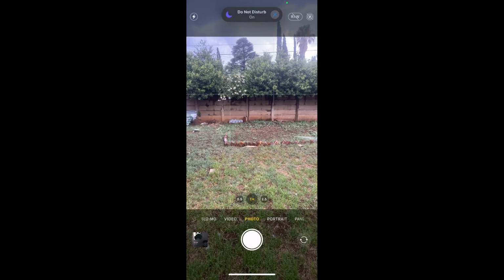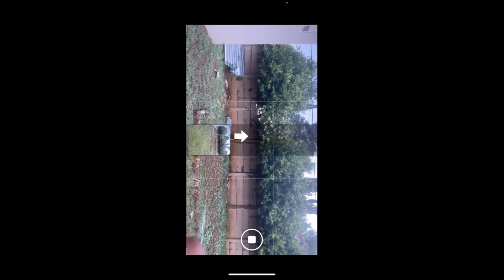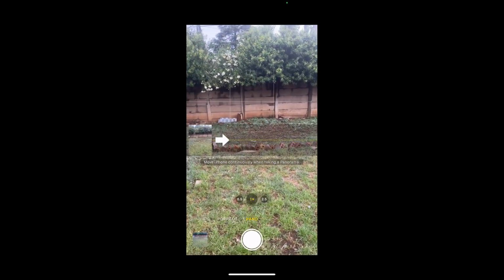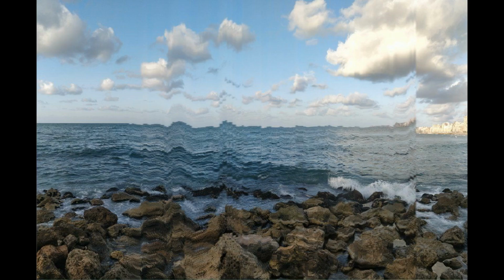How to use your phone camera: special features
Hi everyone, my name is Panashe, I am a photographer. Hopefully, my voice does not chase you away. I hope for a first video you enjoy, I would love to have your feedback in the comments below.